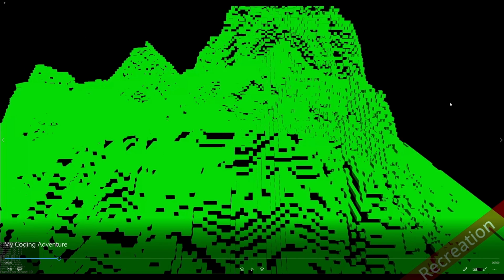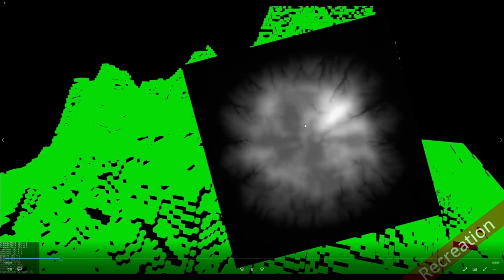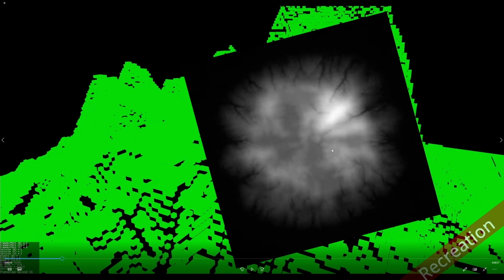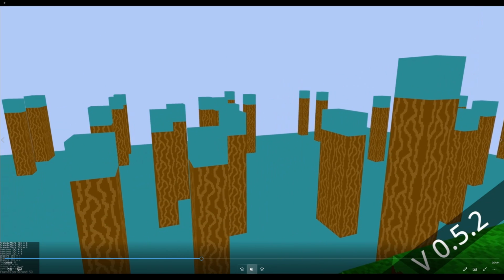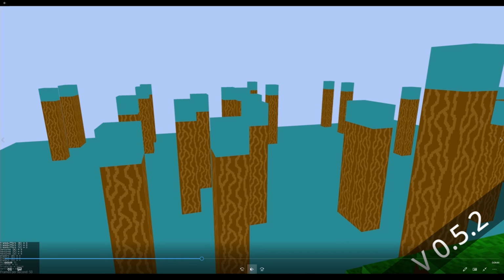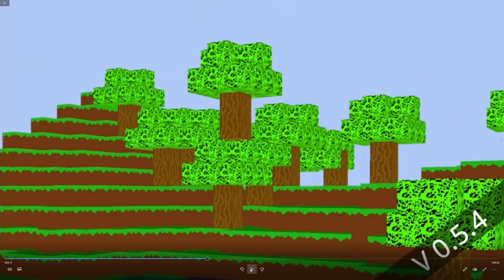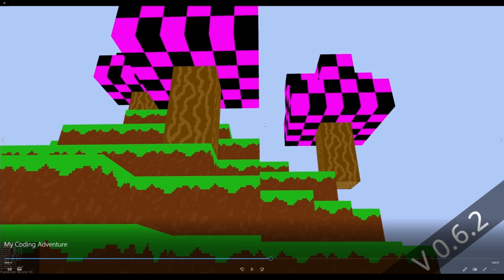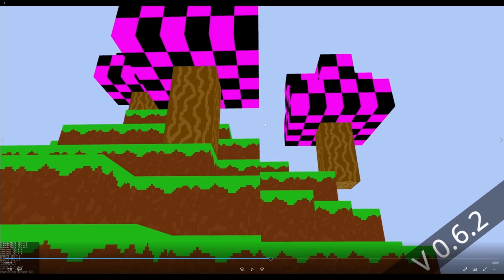Recreating Minecraft? -- Notes